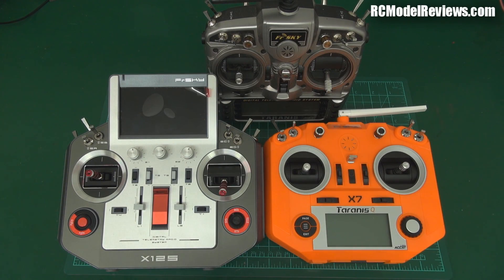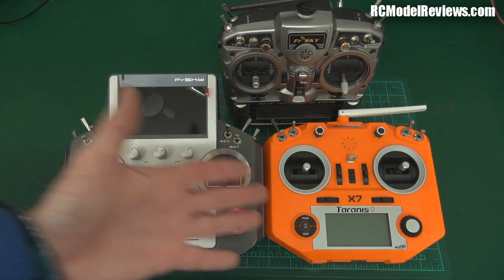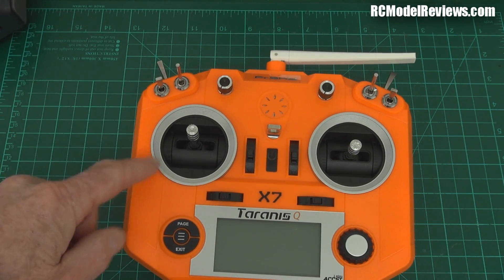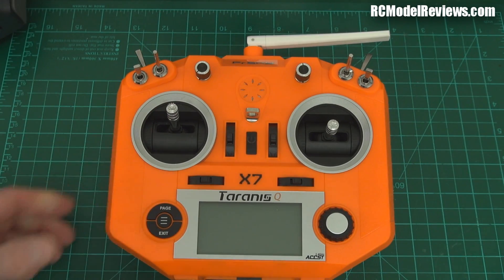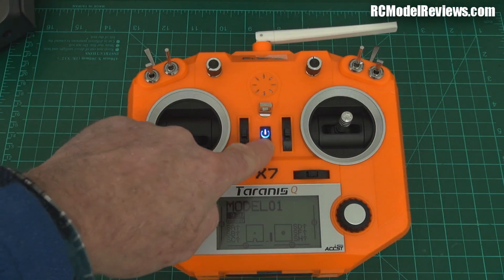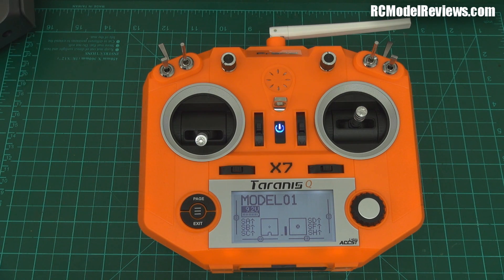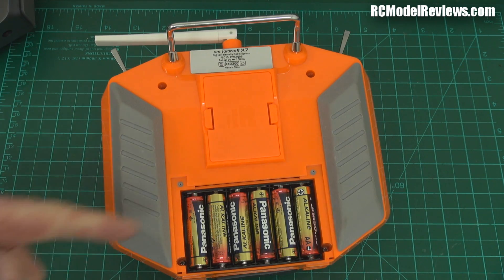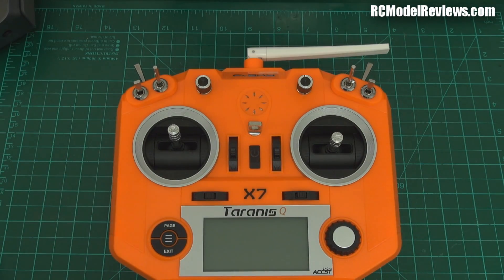FrSky Taranis Q-X7 teardown and review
Is this the best-value radio control transmitter on the market?  In a word: YES.   In this video I compare the X7 to the original Taranis and Horus before tearing it down and taking a look at all the technical goodness inside.